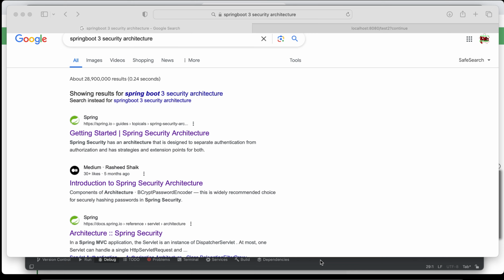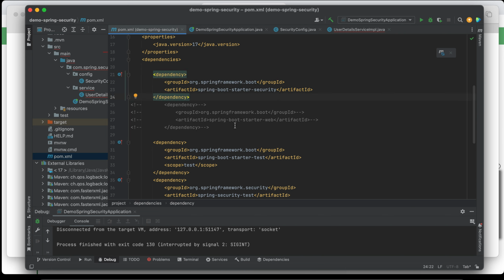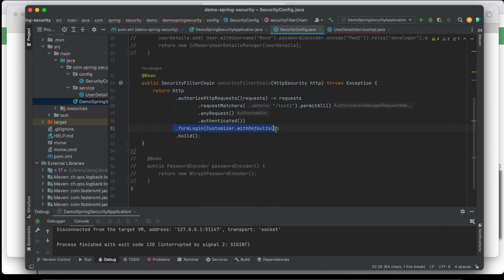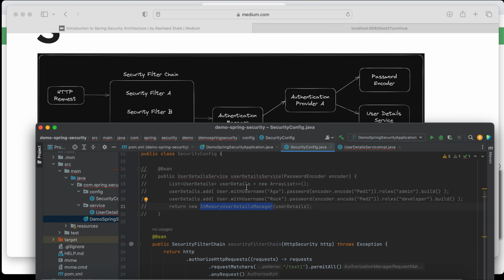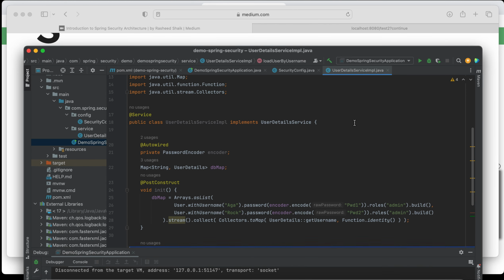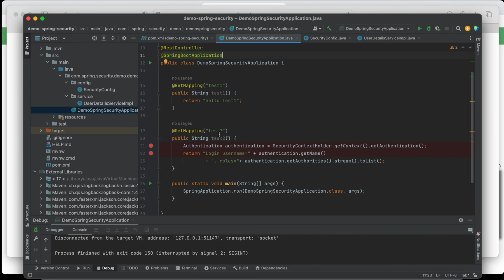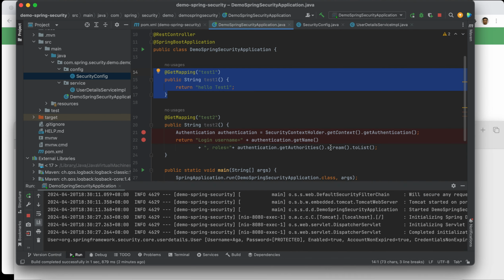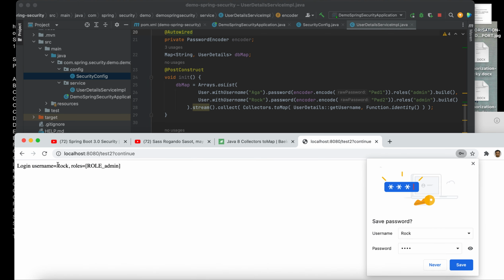Spring Security + SpringBoot 3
What are spring security components? How spring security works? How to implement spring security in SpringBoot 3?